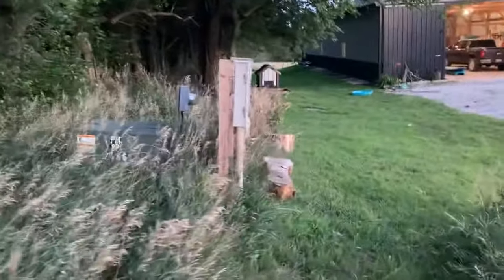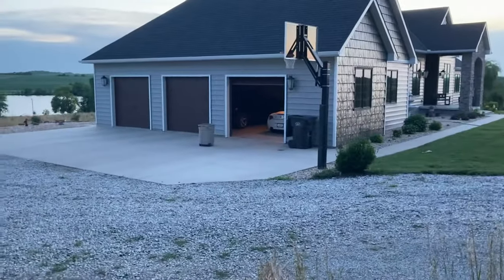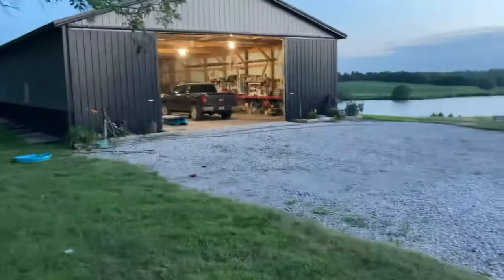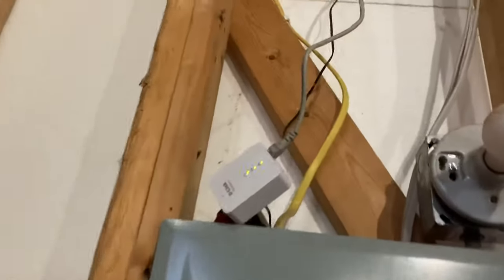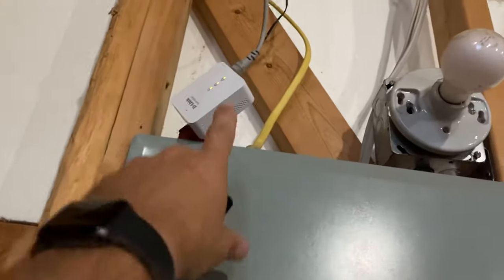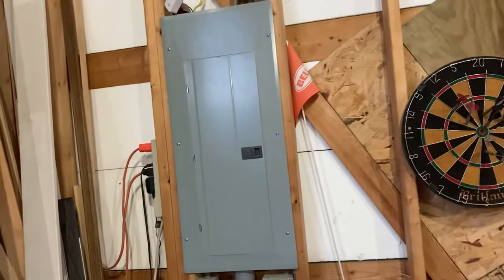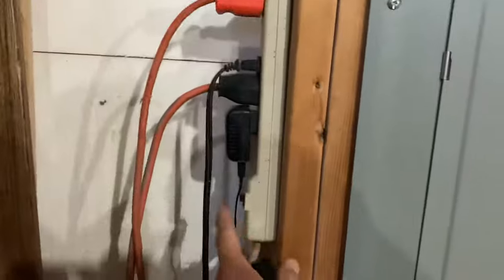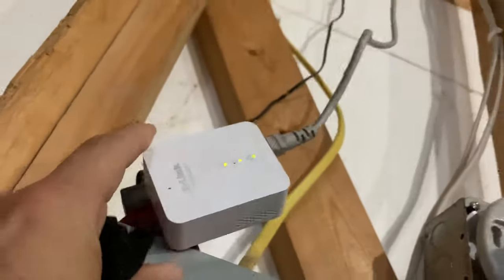WiFi to your outbuilding the Cheap and Easy way!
WiFi to your outbuilding the Cheap and Easy way!   No trenching Ethernet cables or messing around with antennas that probably won’t penetrate the metal siding anyway.